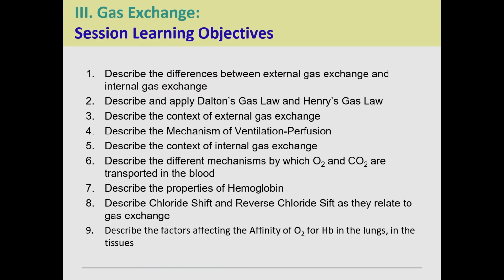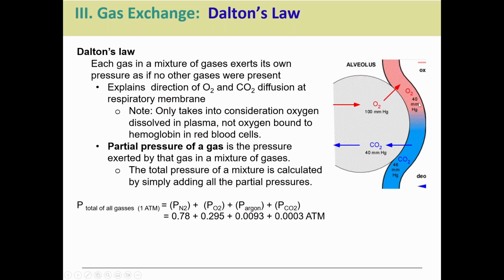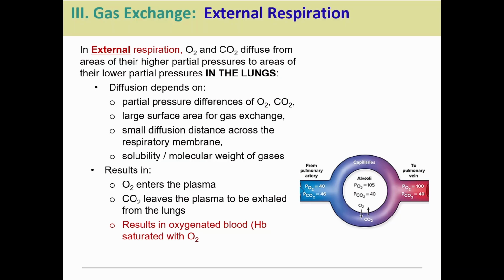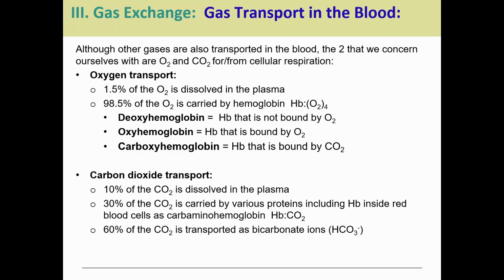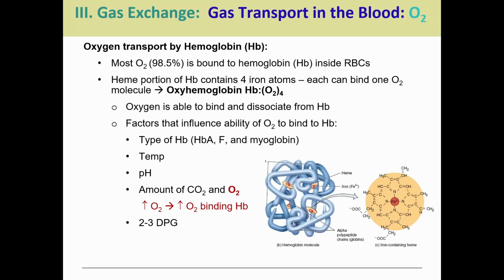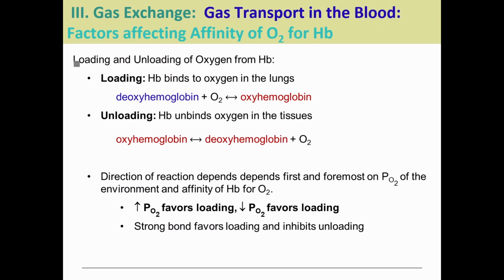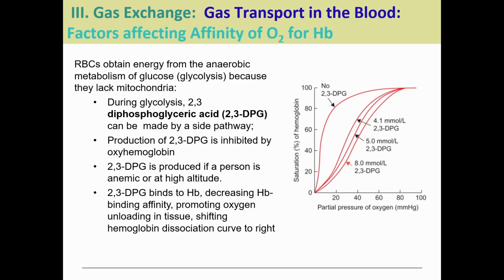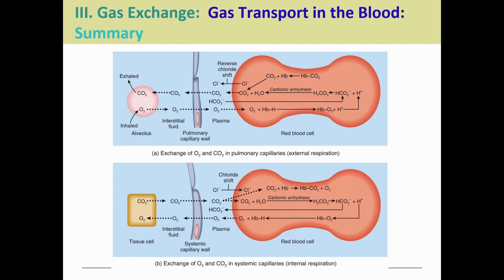BIOL 22 14.3 Gas Exchange